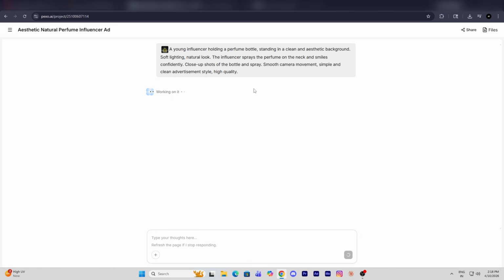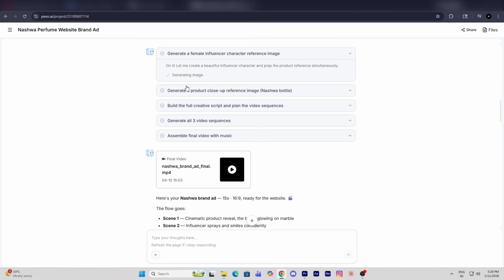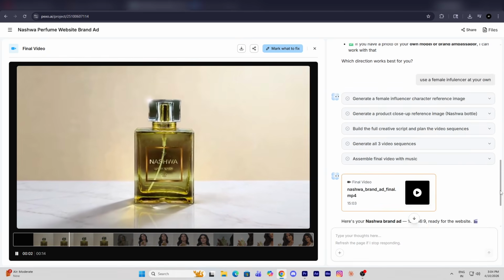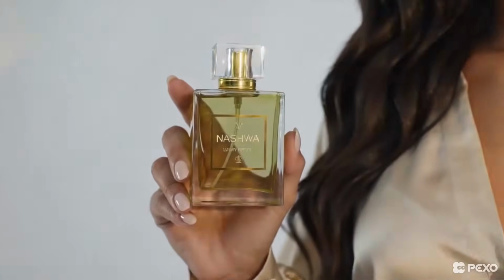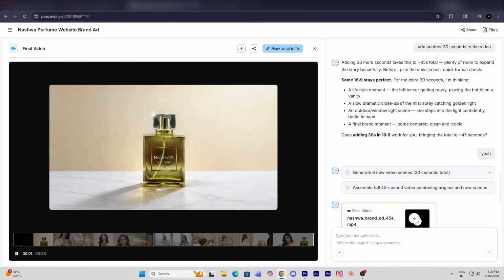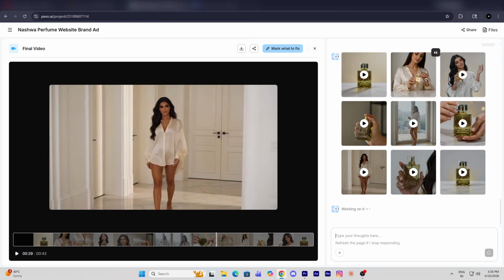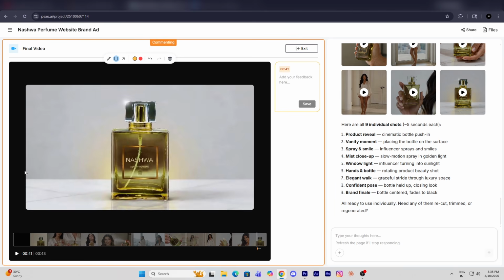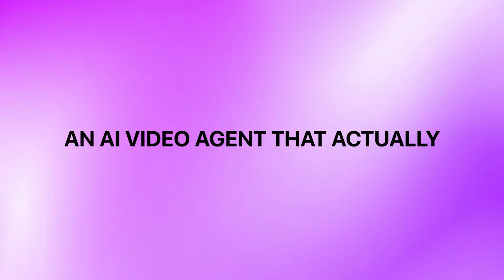This AI Video Generator Changes Everything | Pexo Ai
Invite code: Z2LFBG

I tested Pexo Ai — an AI video agent that's still in closed beta — and it completely changed how I think about making videos.
No prompt engineering. No editing timeline. No picking models. You just describe what you want in a normal conversation, and Pexo handles everything — scenes, music, transitions, pacing. A finished video, ready to post.

In this video I walk you through the full experience:
Creating videos inside your chat apps through OpenClaw
The Pexo web platform — transparent AI workflow you can actually see
Frame-level editing — just circle it and say what to change
Beyond video — thumbnails, cover art, and more

This step-by-step walkthrough covers everything from text to video AI generation to creating complete videos without editing skills. If you're looking to create content faster using AI tools, this tutorial will help you understand how it actually works in real use.